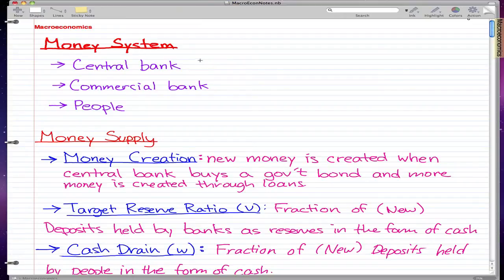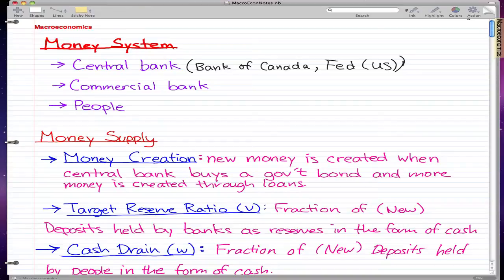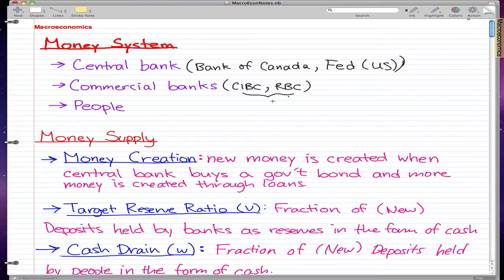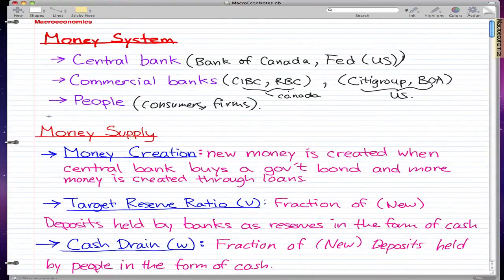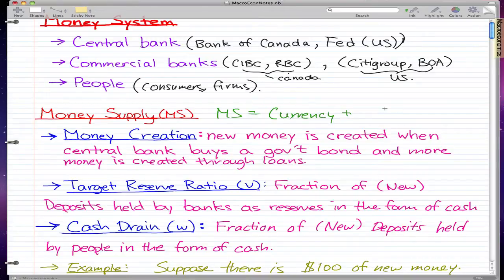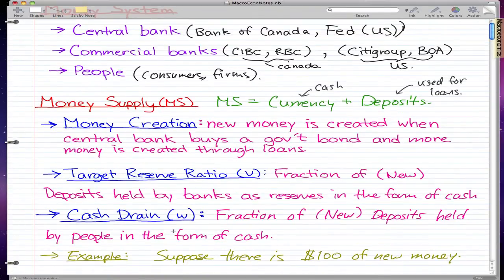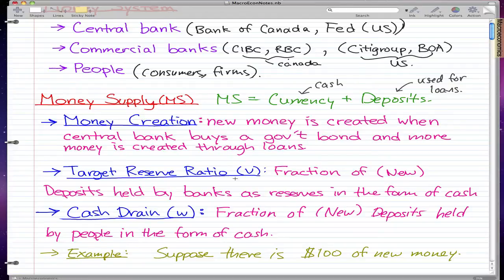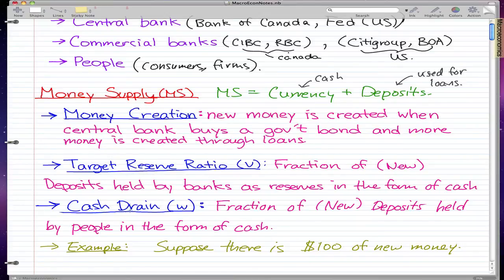Macroeconomics - 40: Money System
This is the second half of the series! (However, doesn't mean that there will be 80 videos total there could be more or less...)

Coverage:
Money system,
central bank,
commercial bank,
people,
money supply,
currency,
deposits,
Money creation,
target reserve ratio,
cash drain